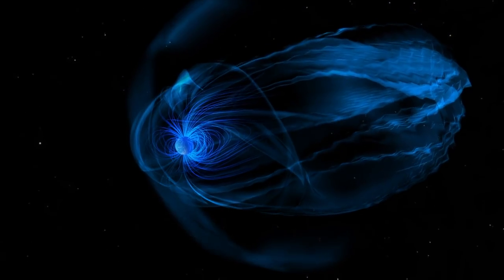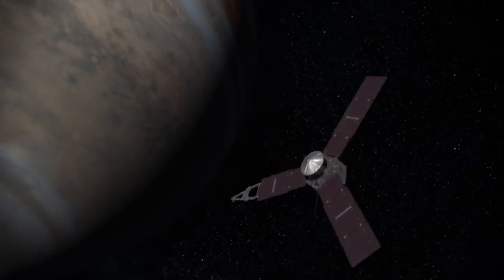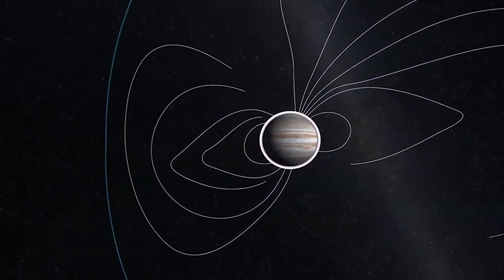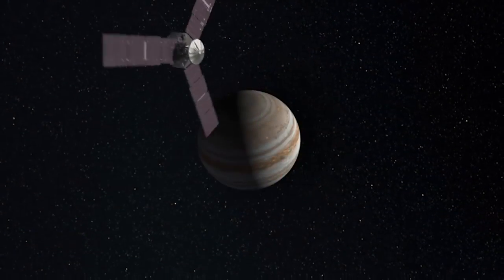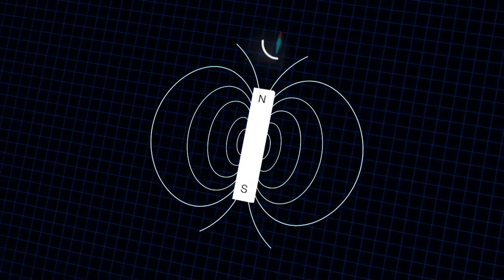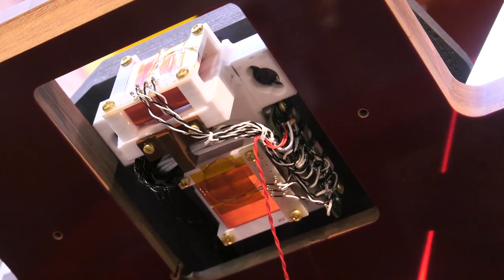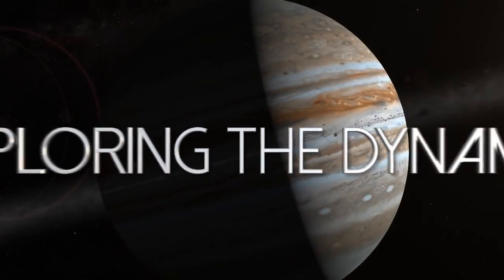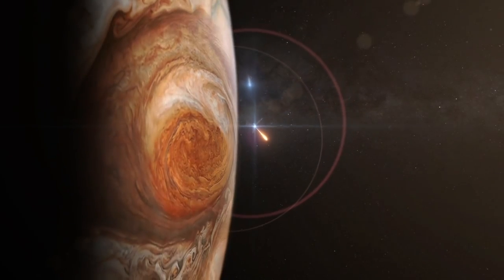Exploring Jupiter's Magnetic Field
NASA is sending the Juno spacecraft to Jupiter, to peer beneath its cloudy surface and explore the giant planet's structure and magnetic field. Juno's twin magnetometers, built at Goddard Space Flight Center, will give scientists their first look within Jupiter at the powerful dynamo that drives its magnetic field. In this interview, Deputy Principal Investigator Jack Connerney discusses the Juno mission and its magnetometers.

This video is public domain and can be downloaded from the Scientific Visualization Studio

Credit: NASA/Goddard/Daniel Gallagher

Music from the Killer Tracks catalog:
"Beep" – Niklas Ahman
"Jupiter's Eye" – Christian Telford, David Travis Edwards, Matthew St Laurent, and Robert Anthony Navarro
"Original Conquest" –Laurent Dury
"Through the Mist" – Andrew Britton and David Goldsmith
"Lost Roads" – Gregg Lehrman